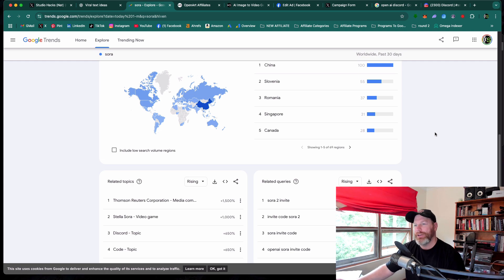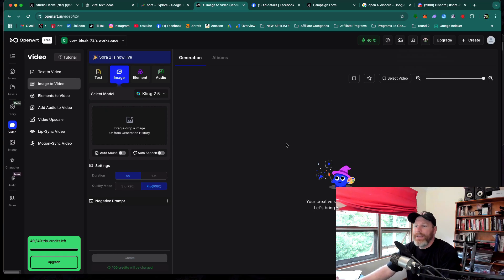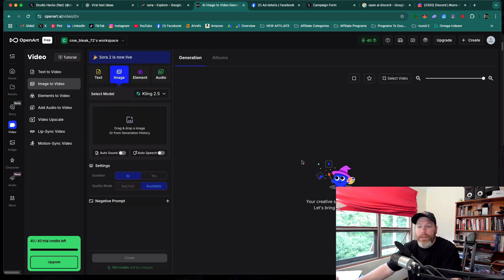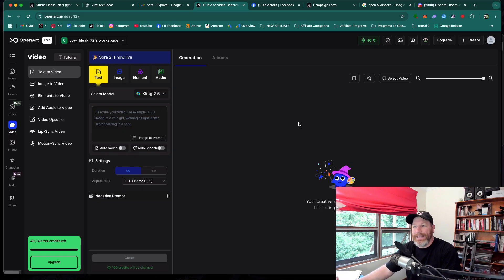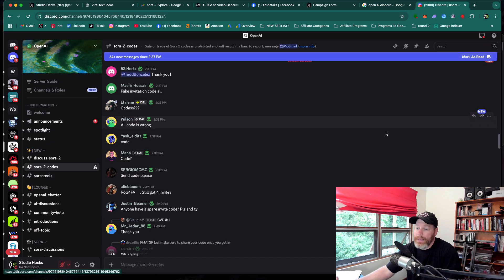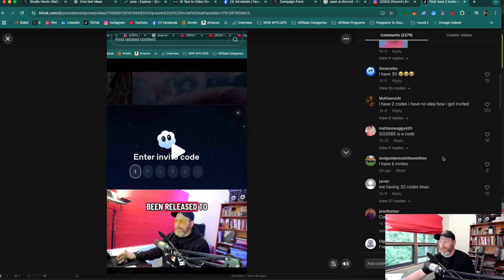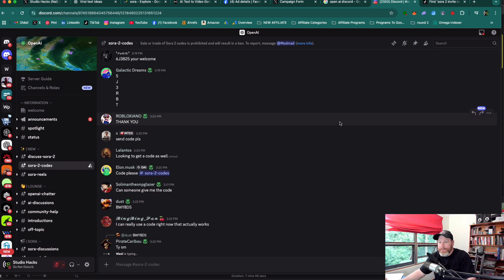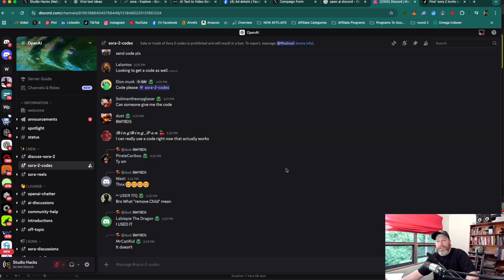Sora 2 Invite Codes (Why You Don't Need One)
You can now access sora 2 through open art ai which means you do not need any Sora 2 invite codes for it to work. It also does not create any watermark. I also go over how you can get access to Sora 2 the traditional way though the website or app and where you can get the invite codes from the Open Ai discord server.